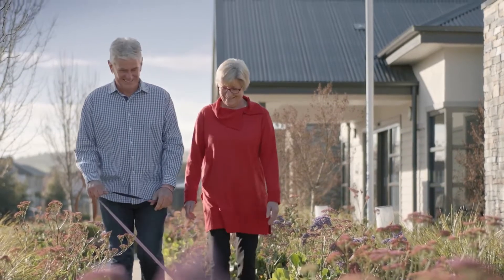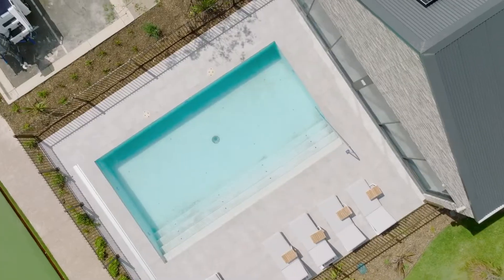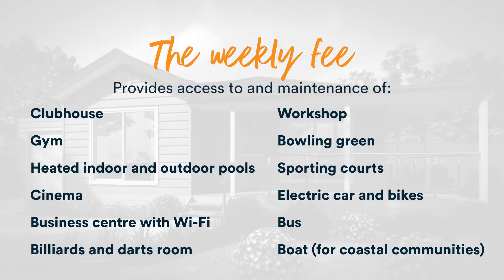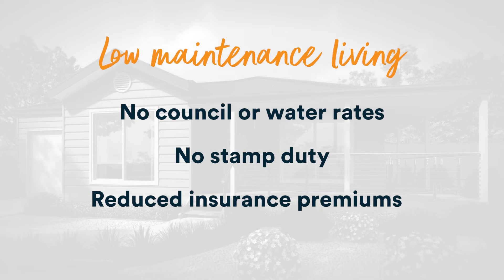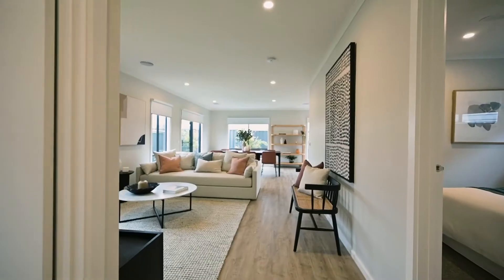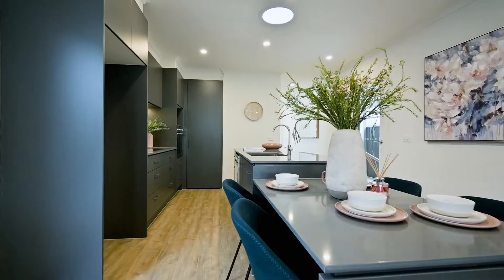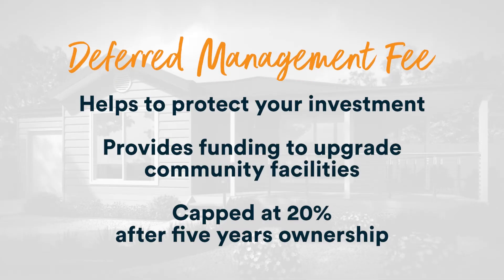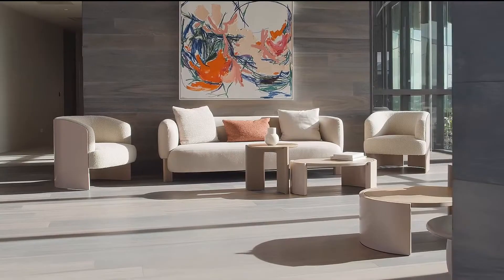Cost and benefits of the land lease model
With a lower price to purchase compared to the local median house price and access to an extensive array of best-in-class facilities and amenities, the land lease model might be just what you’re looking for!